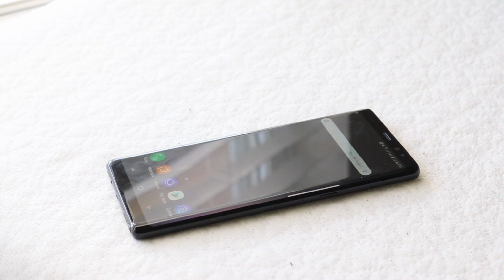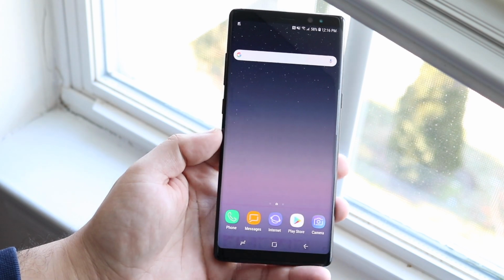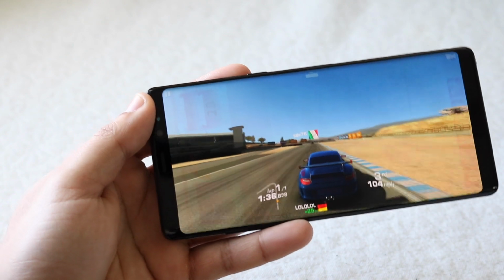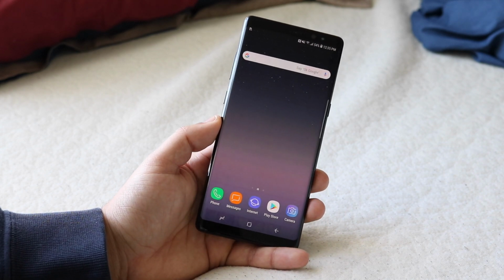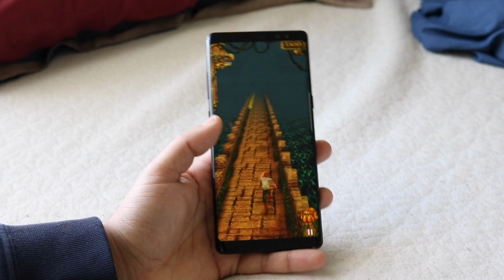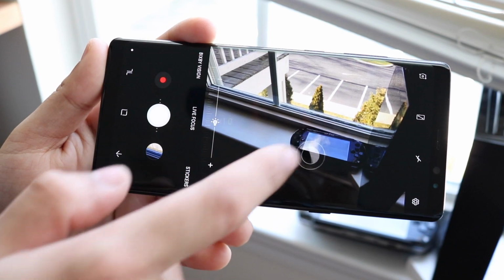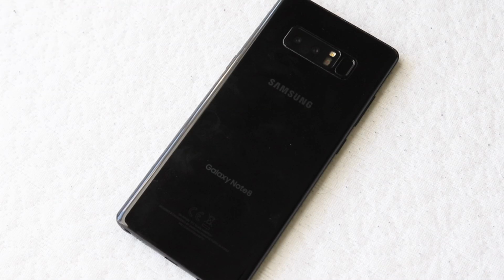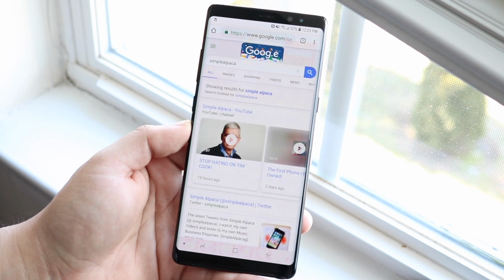Samsung Galaxy Note 8 In 2020! (Still Worth It?) (Review)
The Samsung Galaxy Note 8 came out in 2017, so how does it hold up in 2020? Let’s find out!